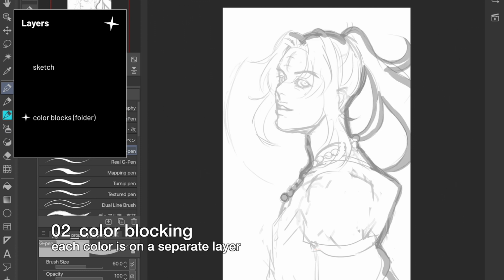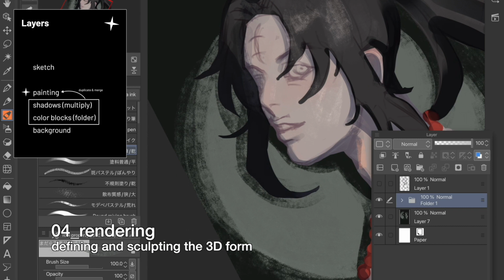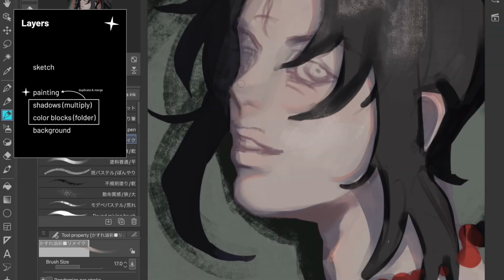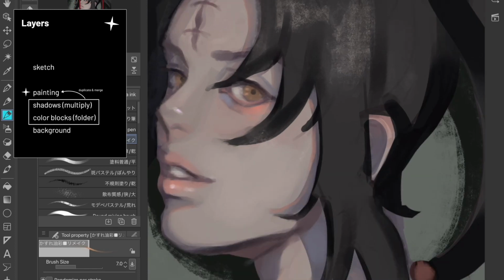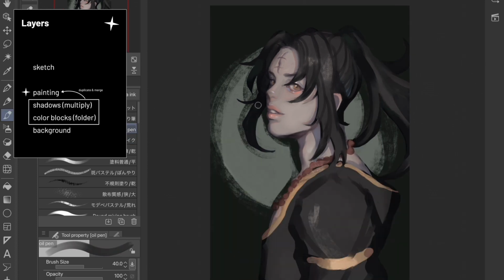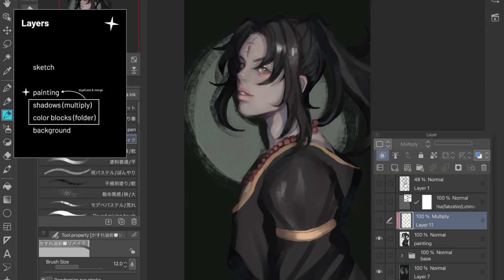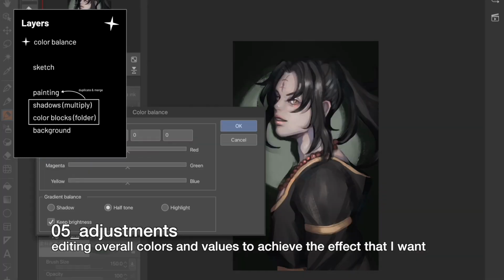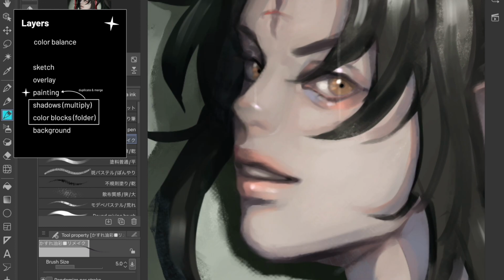painting a film aesthetic ✶ digital illustration speedpaint, tutorial, and voiceover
time: 2 hr 45 min
program: Clip Studio Paint on 2017 iPad Pro 10.5"

🍒 CHAPTERS
00:00 sketch + OC story
00:52 color blocking
01:25 shading + shape language
01:54 rendering + thought process
04:14 story behind this painting
05:00 on mistakes
05:51 final adjustments
06:14 how to create dreamy atmosphere
06:44 final painting